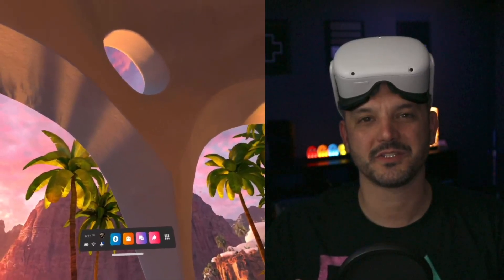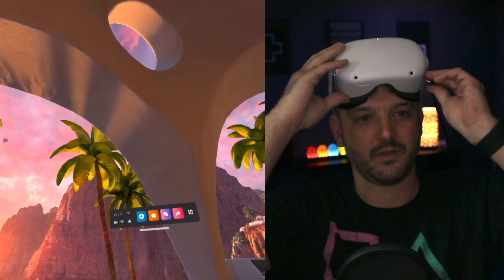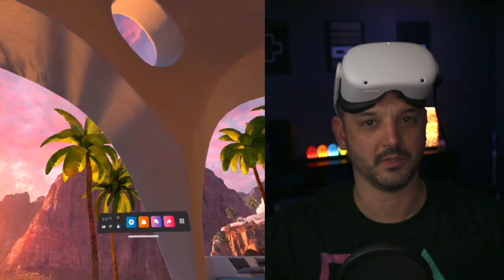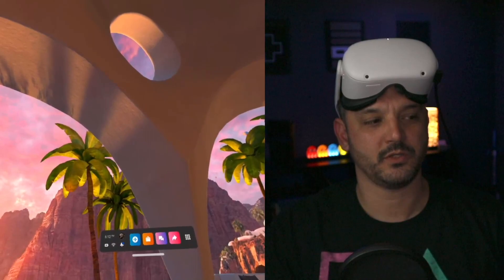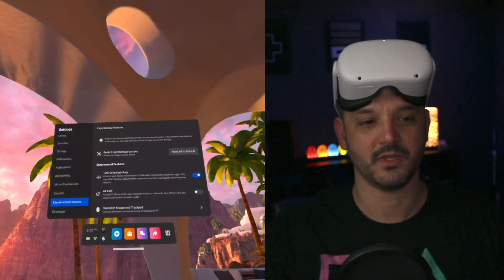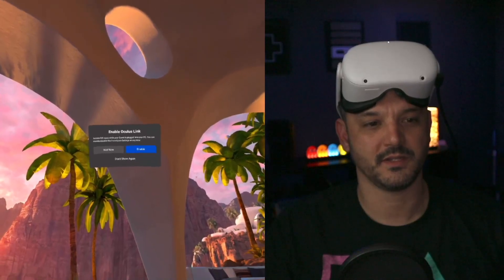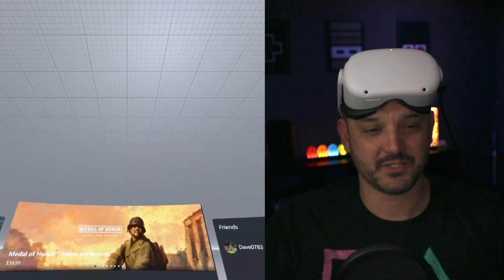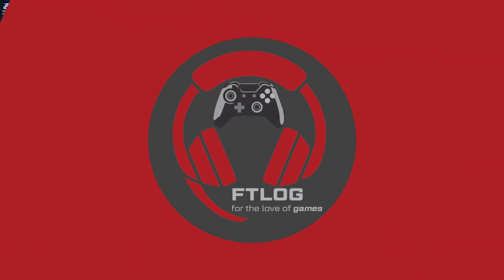Quest 2 Not Detected? Try This Easy Fix!!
What's going on everyone? In today's video, I'm going to show you a little issue I found with the Oculus Quest 2 while trying to use Oculus link. And I'm going to show you how I fixed it the easy way. The fix is definitely a strange one and it doesn't matter if you're using Nvidia graphics or AMD graphics either.  This really shouldn't be an issue but it is. Thank you all so much for the patience, love, and support. I really couldn't do this without you!

My VR Headsets:
HTC Vive

My Gaming Rig:
Mobo: MSI MPG X570 Gaming Edge WiFi AM4
CPU: Ryzen 7 3800X Stock Clocks
CPU Cooler: Corsair H115i 280mm
Ram: Corsair Vengeance LPX 2 X 16GB @ 3200 Mhz 0
GPU: Nvidia Gtx 1080 FE
Power Supply: Corsair RM1000X
Case: Corsair 5000D Airflow